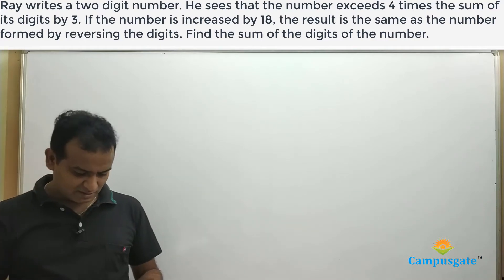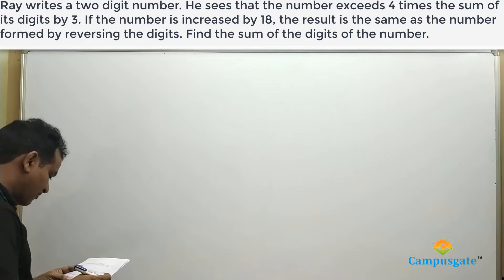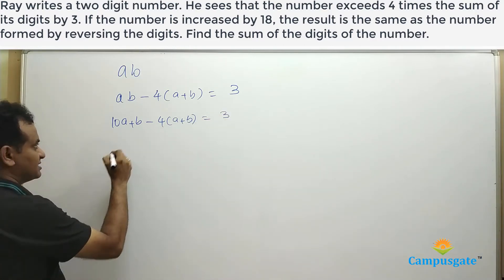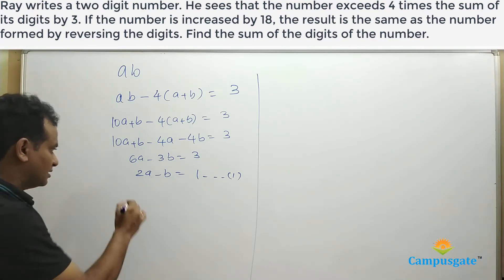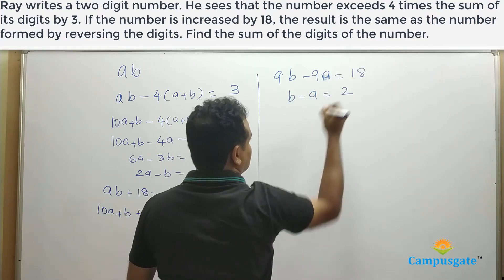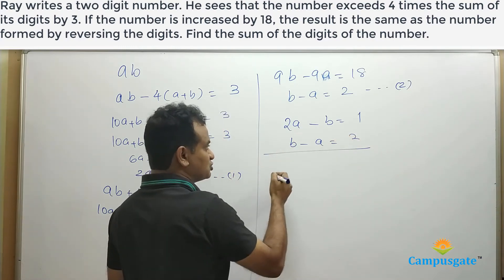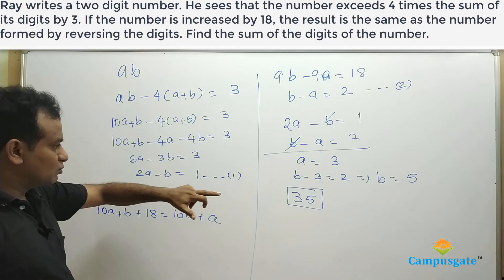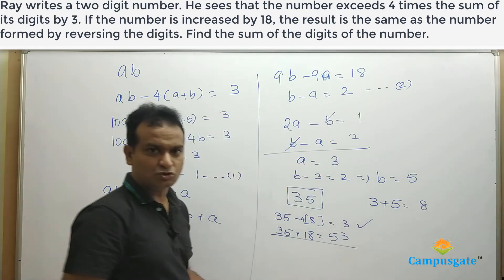Number System: Digit problem 3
Ray writes a two digit number. He sees that the number exceeds 4 times the sum of its digits by 3. If the number is increased by 18, the result is the same as the number formed by reversing the digits. Find the sum of the digits of the number.